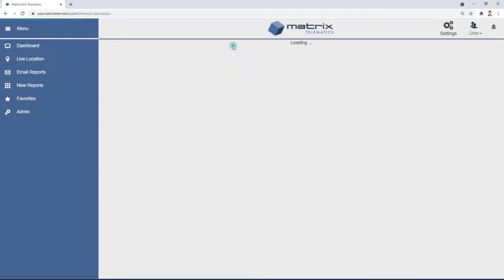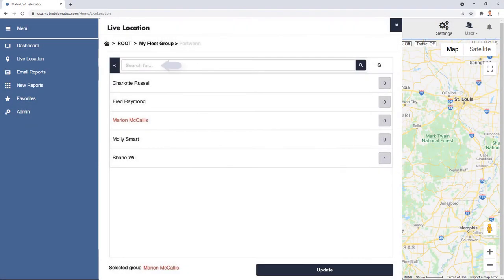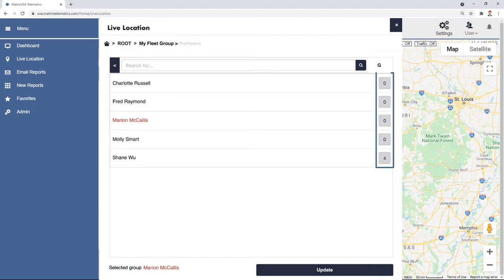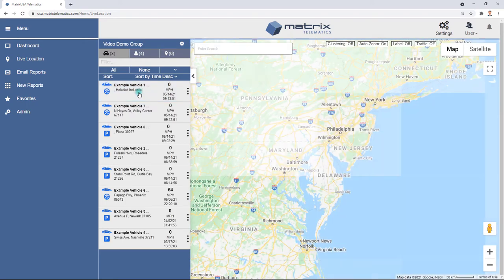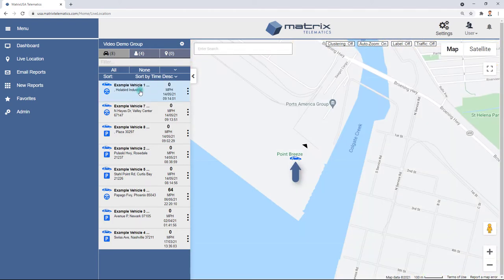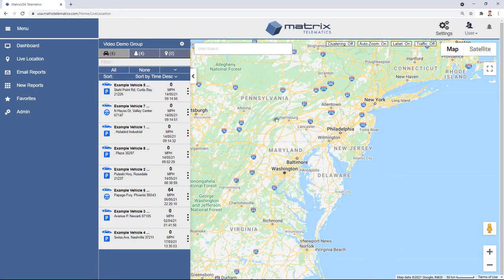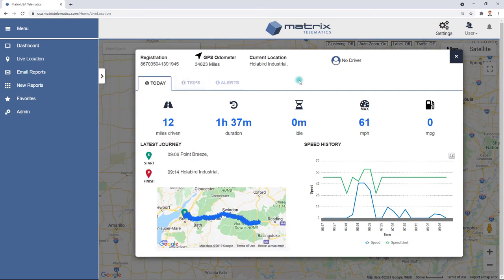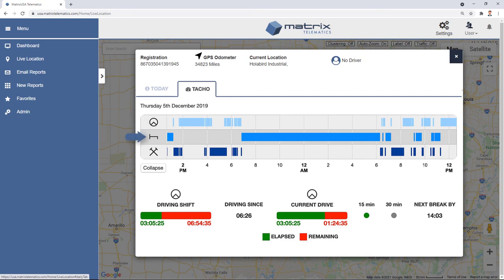Additional Features in Matrix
This video covers how to use the map, select a group and utilize the Today tool.